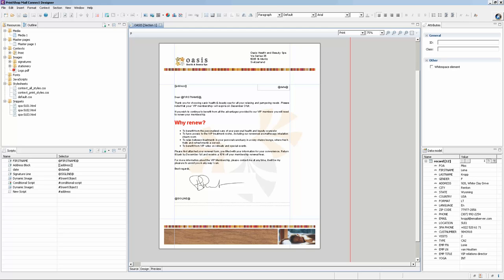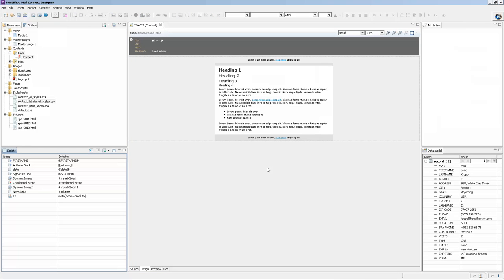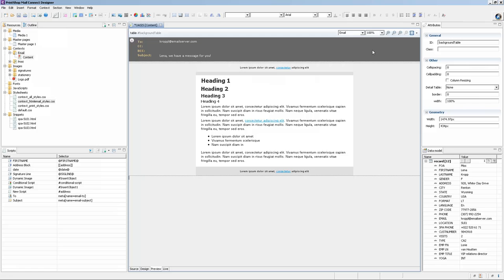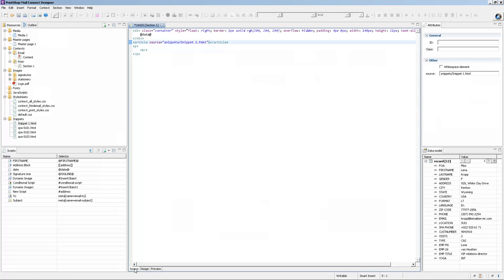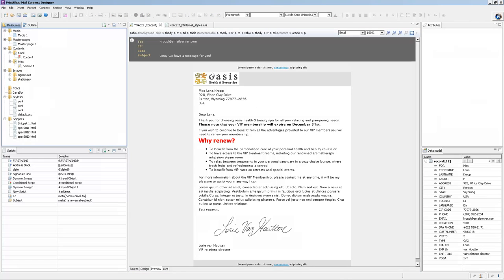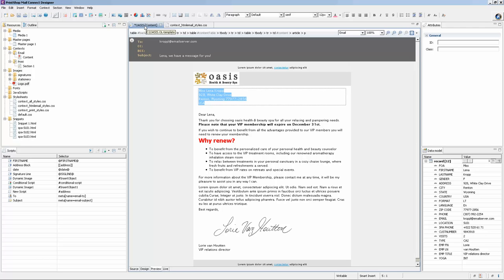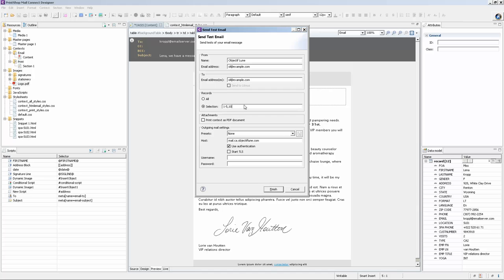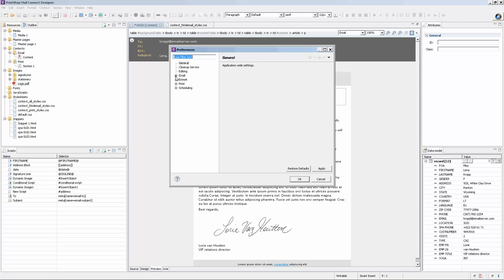PrintShop Mail Connect: All about Email Output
In this video w eexplore the creation and use of the Email output in PrintShop Mail Connect. We explain requirements and a step-by-step walkthrough to get you going.